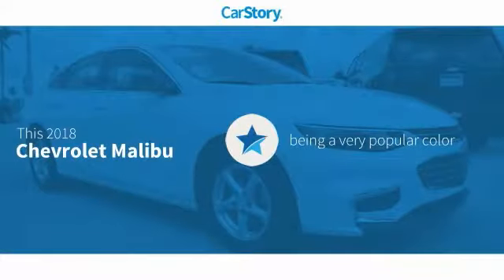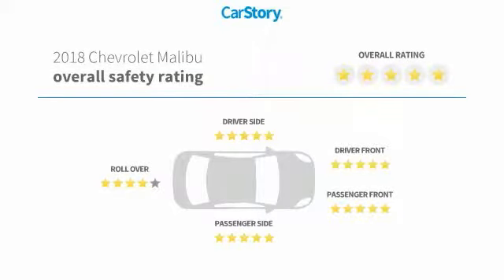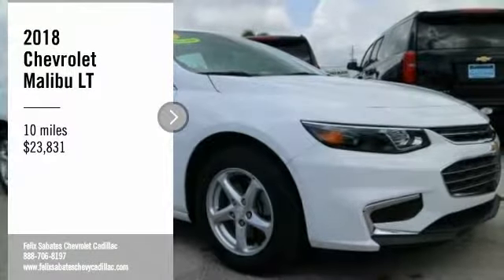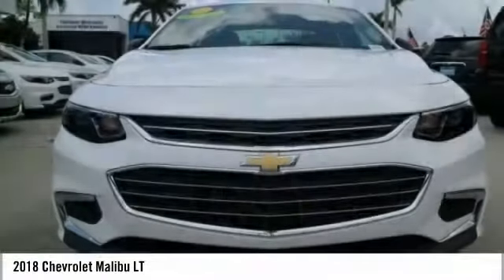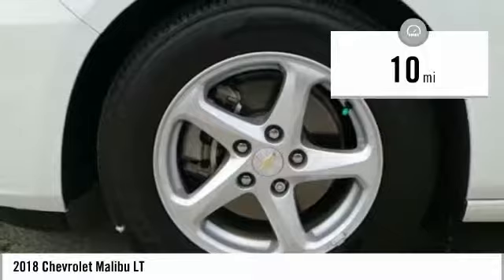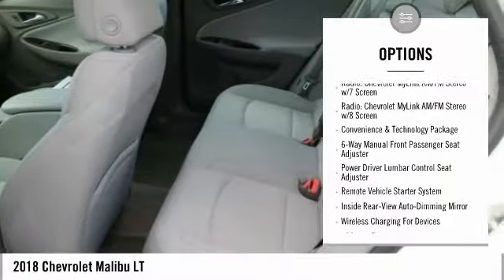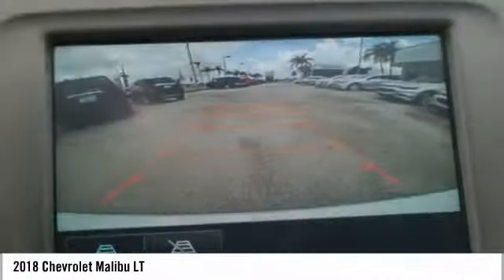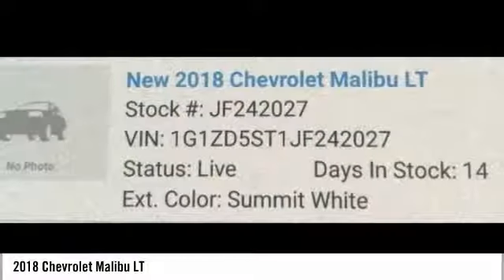2018 Chevrolet Malibu LT New JF242027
Pre-owned Vehicle -

$2,750 off MSRP! 2018 Chevrolet Malibu LT 1LT Priced below KBB Fair Purchase Price! Summit White Jet Black Cloth. 36/27 Highway/City MPG *CALL US or VISIT US TODAY! First time buyers, No Credit, Bad Credit, Many Finance Options Available. Keith Pierson Chevrolet Cadillac serving; All South Florida, Miami-Dade, Broward, Palm Beach and Monroe counties.Home of the **HOME OF THE LIFETIME WARRANTY** See dealer for details. Prices do not include tax, tag, title, $689 dealer fee and electronic registration filing fee. PLEASE MAKE SURE to confirm the details of this vehicle (such as what factory rebates you may or may not qualify for) with the dealer to ensure its accuracy. $1,000 - Chevrolet Select Market Bonus Cash. Exp. 09/04/2018, $1,750 - General Motors Consumer Cash Program. Exp. 09/04/2018